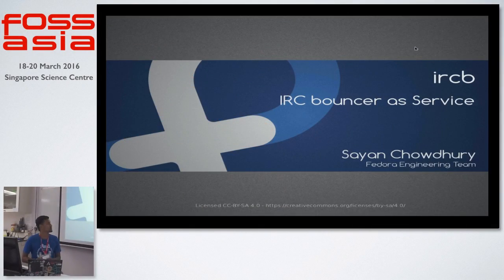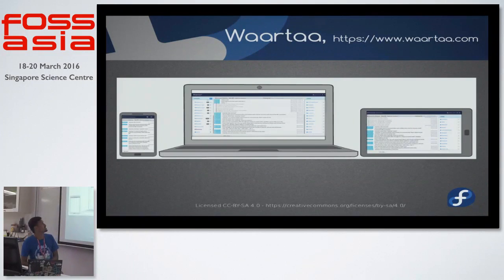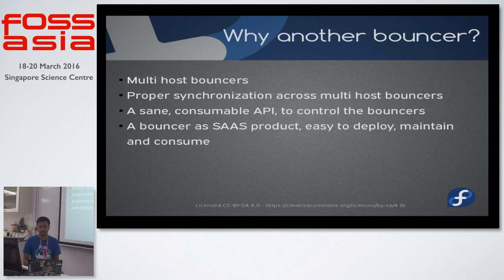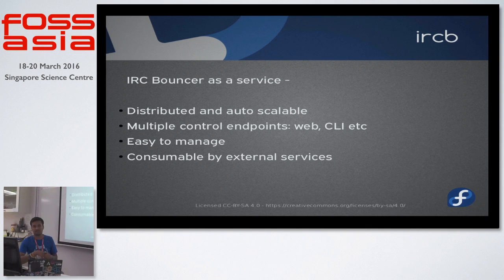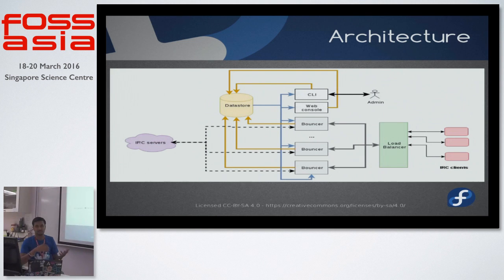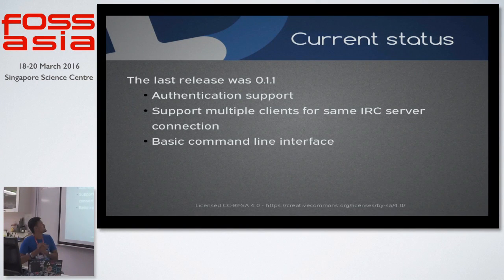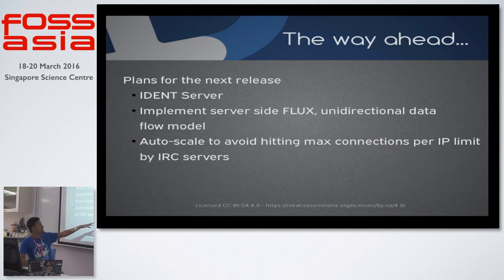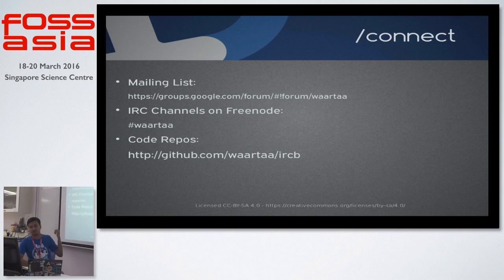ircb - IRC Bouncer as a service for humans - Sayan Chowdhury - FOSSASIA Summit 2016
Speaker: Sayan Chowdhury (Fedora Project)

About Sayan Chowdhury:

I am Sayan Chowdhury. I work as a Fedora Infrastructure Engineer in the Fedora Engineering Team and also a Fedora Ambassador from India. I am an open source contributor. I have contributed to Fedora, Mozilla, VLC and various other Python open source projects.